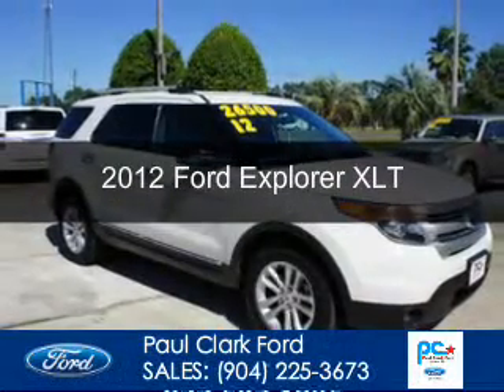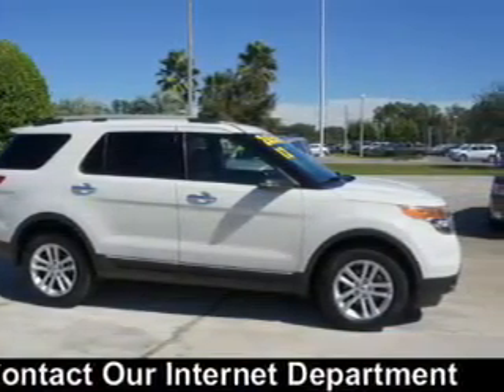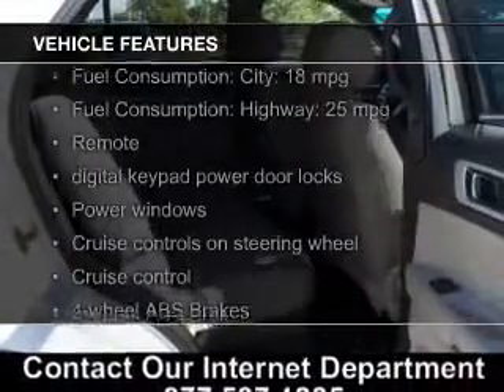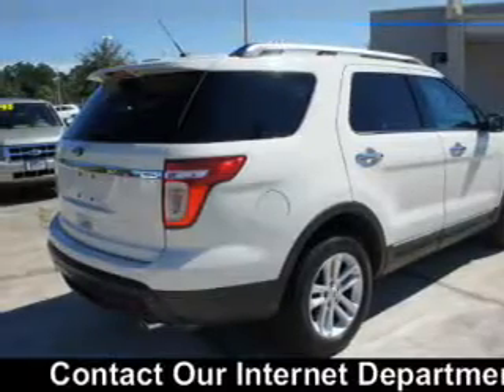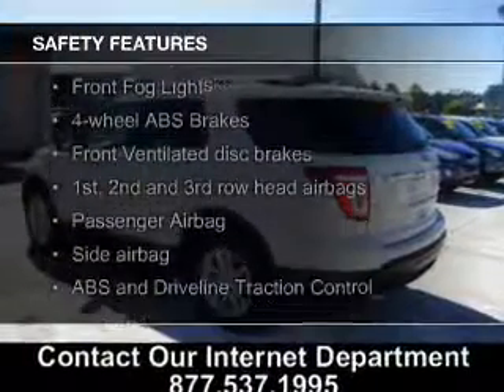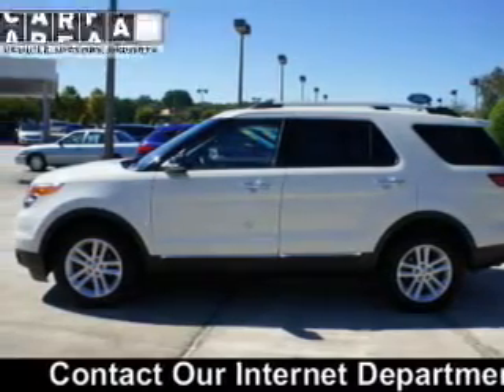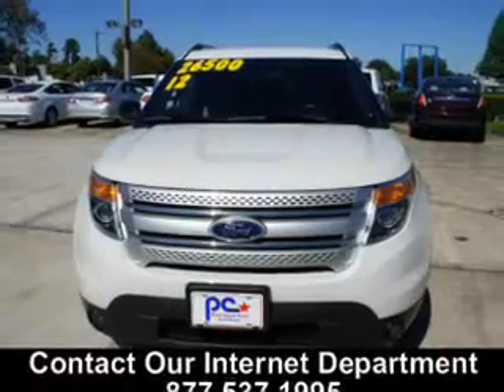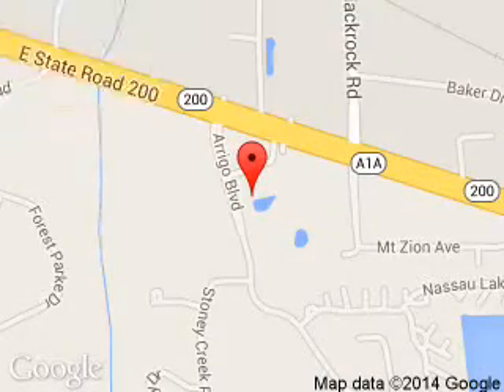2012 Ford Explorer - Yulee FL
Phone:
Year: 2012
Make: Ford
Model: Explorer
Trim: XLT
Engine: 3.5 liter 6 cylinder 24 valve
Transmission: 6-Speed Automatic
Color: White Suede
Mileage: 22060
Address:
464046 State Road 200